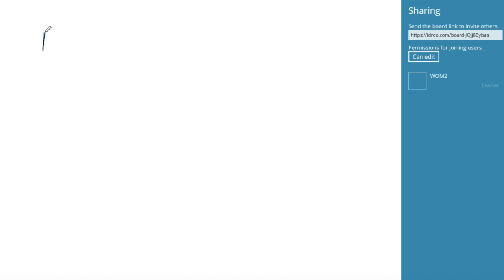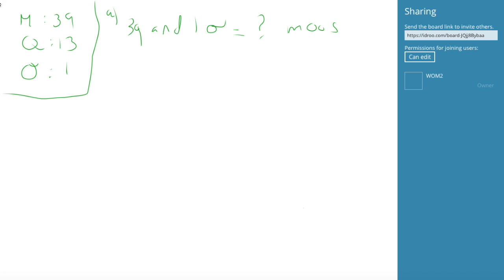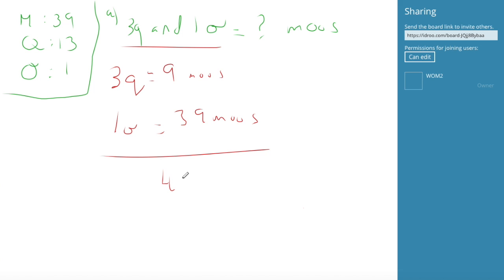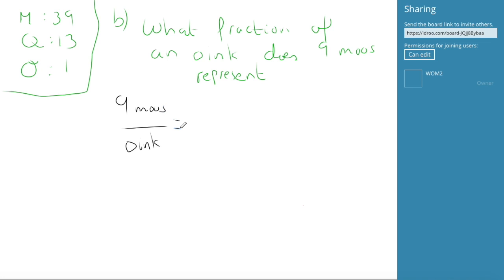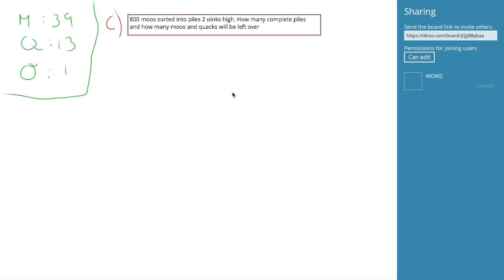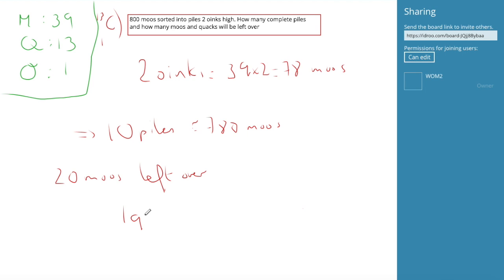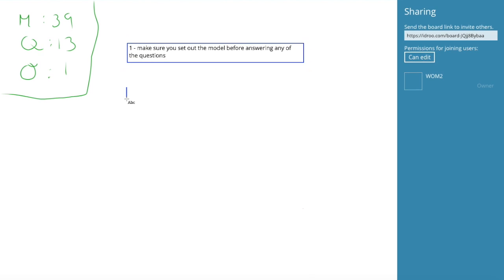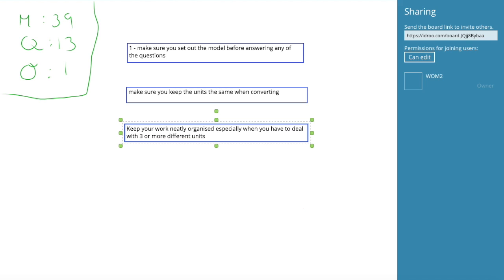St. Paul's Sample Paper 2 Q6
In this video I will solve the following question:
6. There are 3 moos in a quack and 13 quacks in an oink.
(a) How many moos are there in 3 quacks and 1 oink?
(b) What fraction of an oink does 9 moos represent?